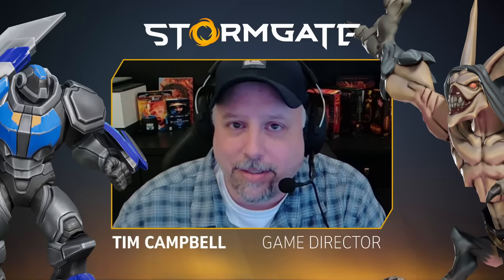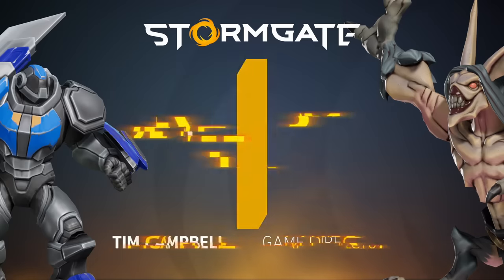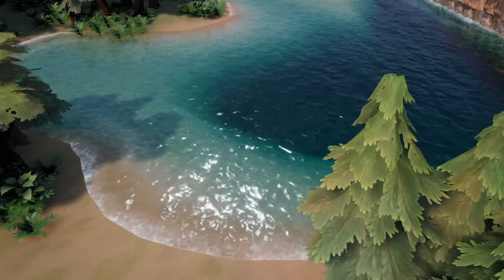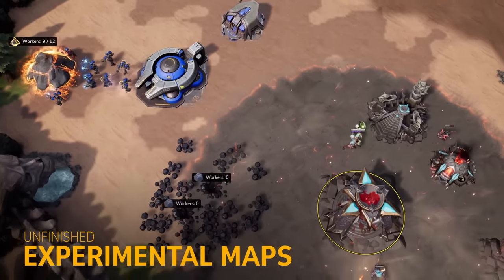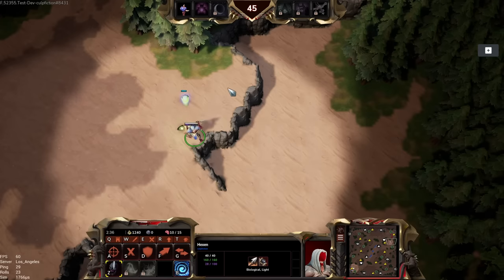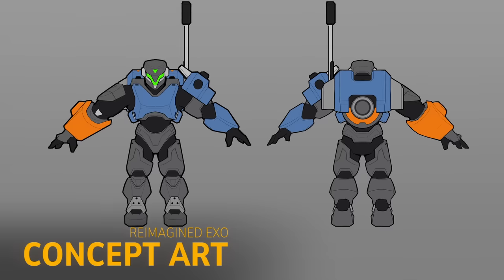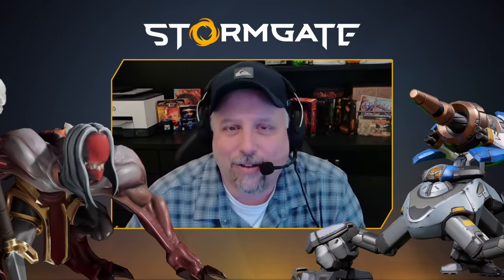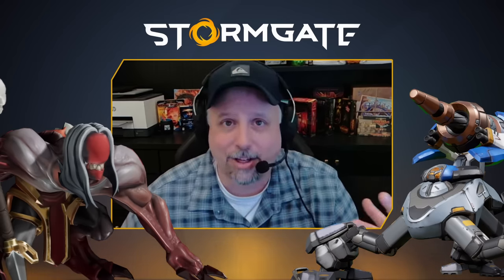Stormgate Developer Update - April Progress Report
The Frost Giant team has been working hard on Stormgate ahead of its upcoming closed beta test (codenamed Frigate). Game director Tim Campbell shares an early look at some of the new features and content that the team has been working on . . . in addition to the unannounced third faction, campaign missions, and more.

Want to become part owner of Frost Giant Studios? You can become an investor ahead of the upcoming Early Access release. Check out the stock offering on StartEngine:

Still using Facebook for more than sharing baby pictures or keeping tabs on your exes?